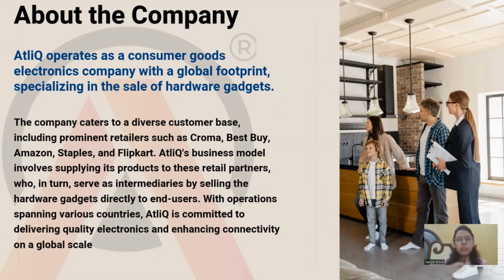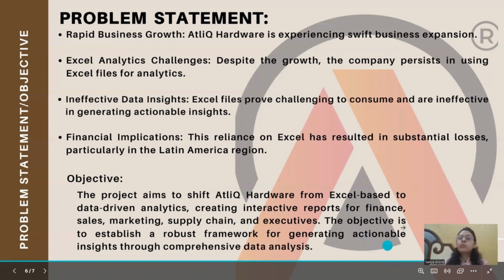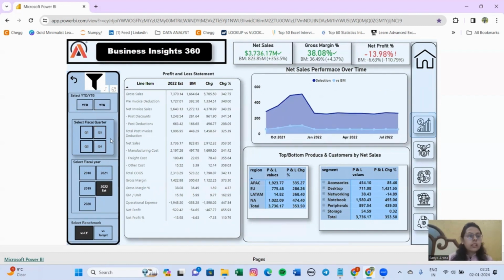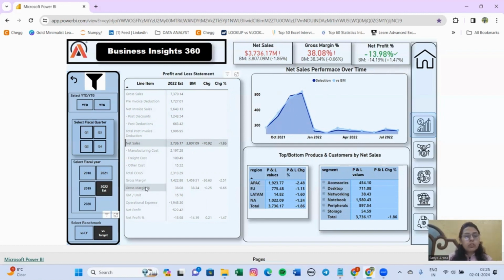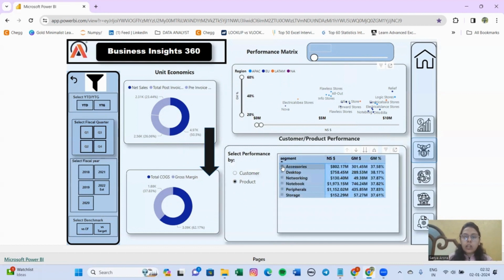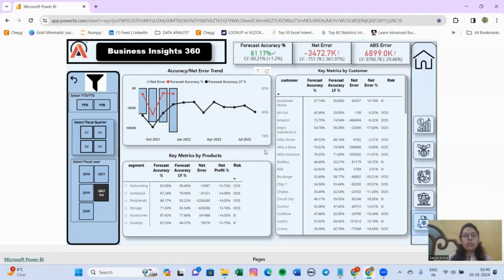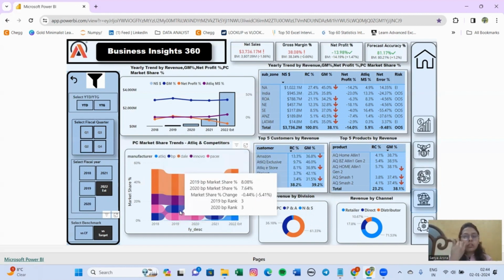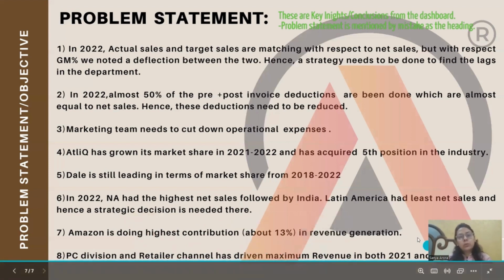Business Insights 360 Power Bi Project(Dashboard Explanation)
Power BI Project explanation by codebasics for Atliq Hardware.
Overview and explanation.